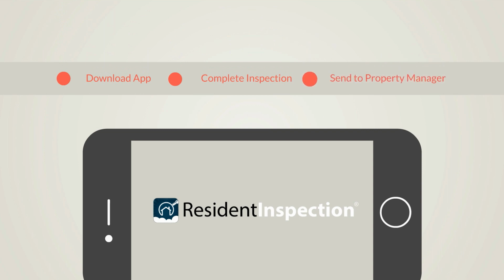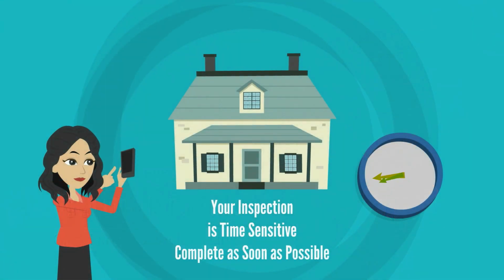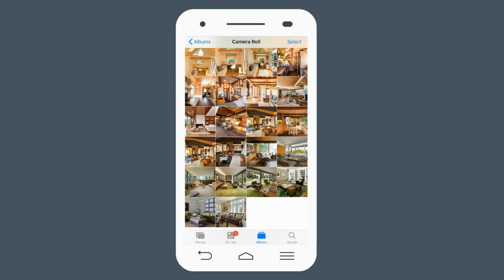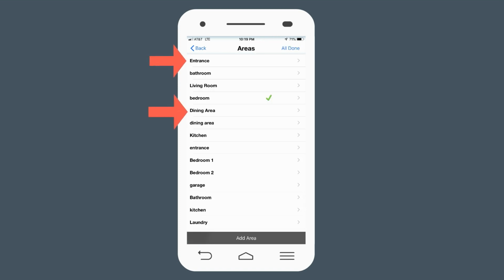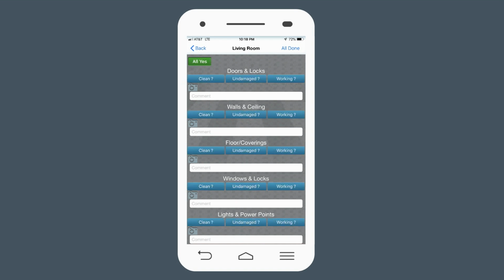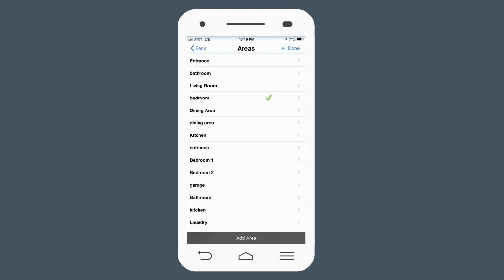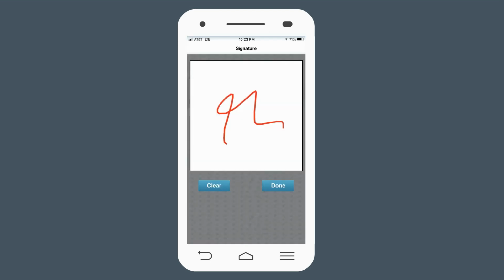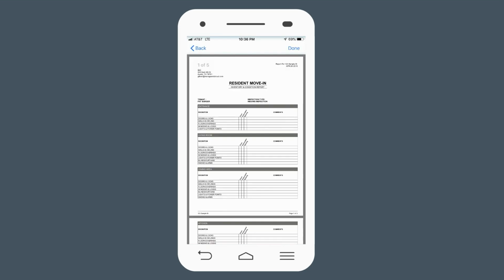RESIDENT INVENTORY - Tenant Tutorial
Complete walk through tutorial on how to complete your inventory inspection using the simple Resident Inventory app. Take photos and type comments to make your inventory reports digital using your mobile device.